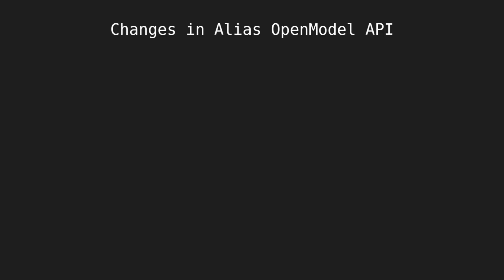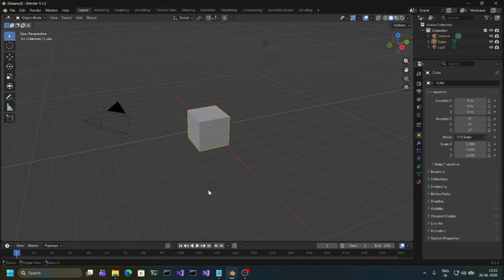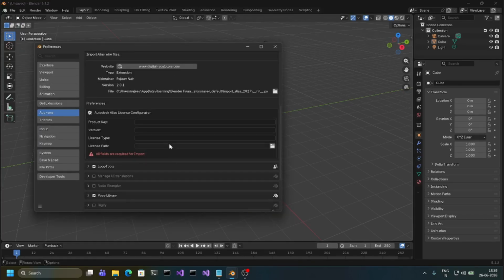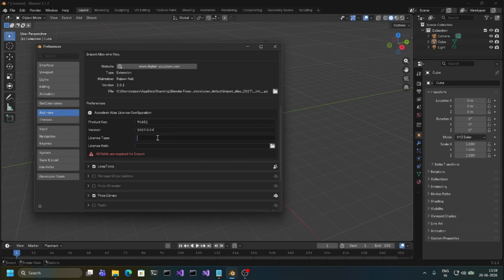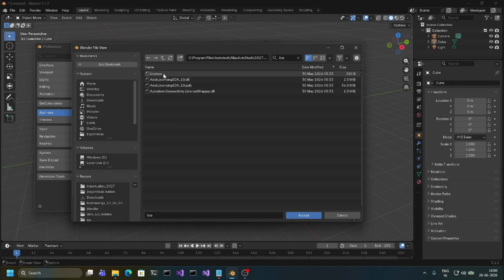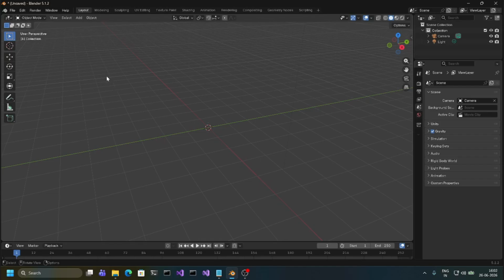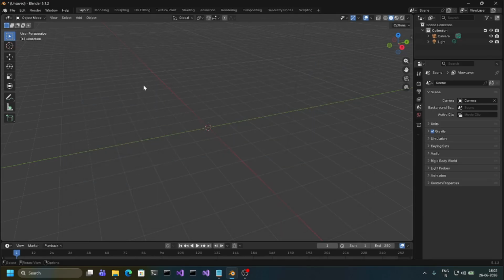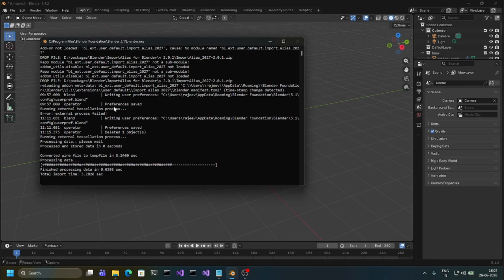ImportAlias 2027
We are happy to announce a new version of ImportAlias addon which is compatible with the newly released Alias 2027.0.1. Import Alias 2027 is available to all existing customers.